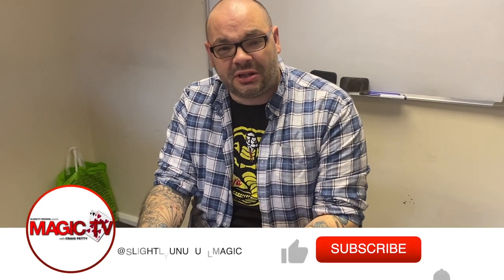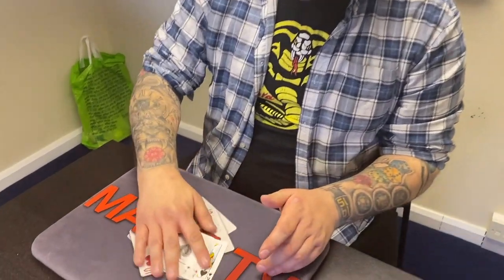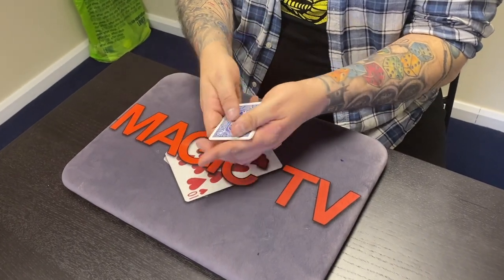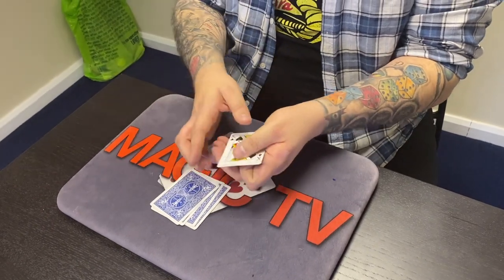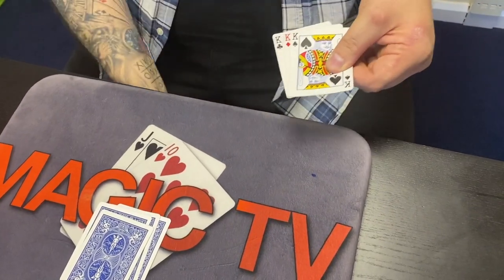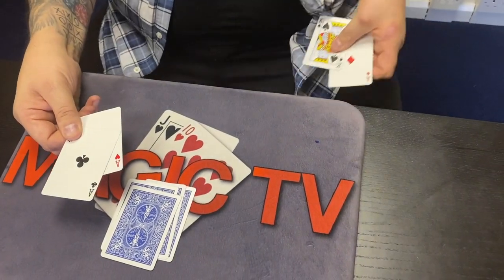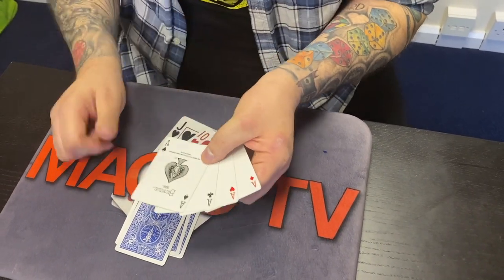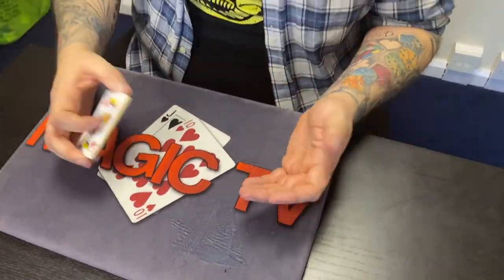Back Fire By R Paul Wilson | Incredible Sleight Of Hand!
Craig is going to perform one of the greatest sleight of hand routines of all time. Introducing Back Fire By R Paul Wilson. This trick is going to blow your socks off! Every day we upload a new episode of Magic Live at 6PM. 👇👇👇